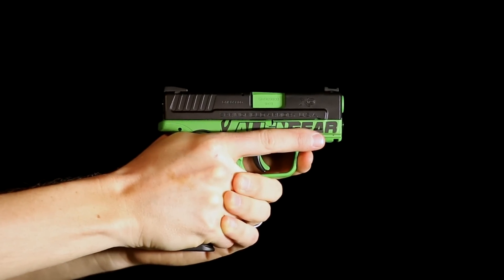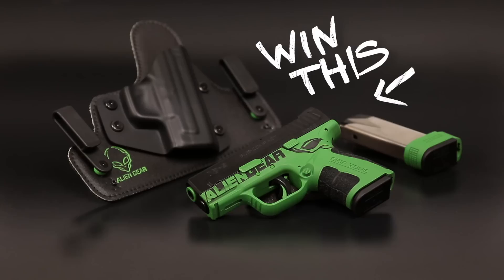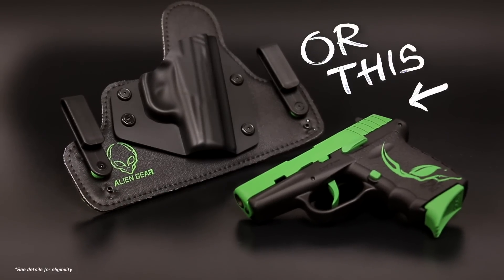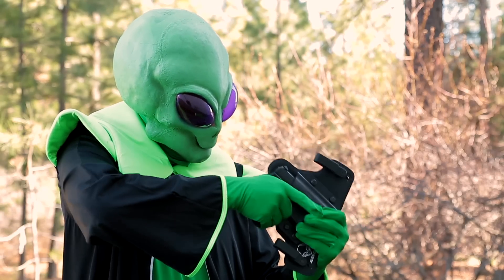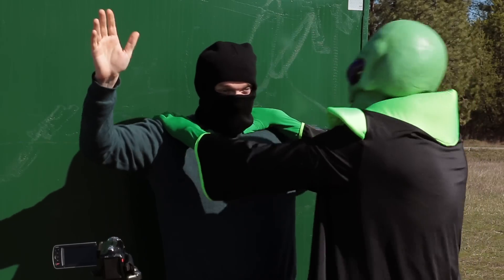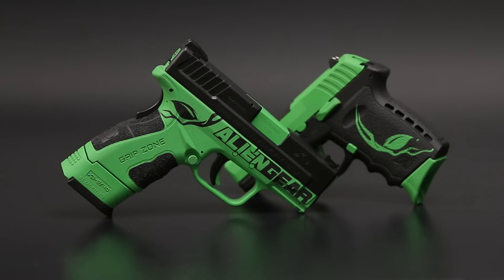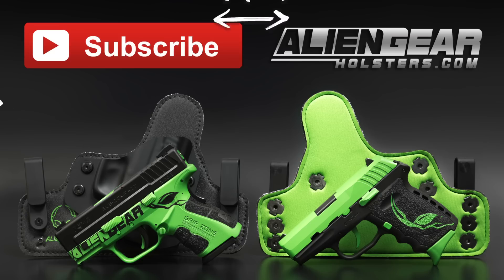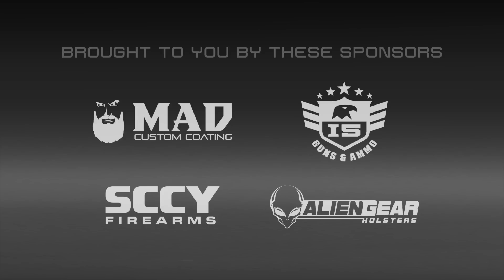Concealed Carry Holsters Gun Contest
Alien Gear Holsters, the most comfortable, concealed carry holsters on the planet announces a galactic green handgun giveaway that anyone can win!

Starting now, contestants can win by making a fun video featuring your Alien Gear Holster and uploading it to YouTube. Creativity is encouraged! The top videos will be selected and voted on through May 2015. The top two videos with the most votes will win!

The more you encourage friends to like or share your video, the better chance you’ll have of winning!

The videos with the most votes will receive an alien green, custom coated Springfield XD Mod.2 or SCCY CPX-2 provided by Mad Custom Coating (madcustomcoating.com) plus a limited edition Alien Gear IWB Holster, featuring a one of a kind, green, Alien Gear logo stamp and soft, green neoprene on the backside. Visit Aliengearholsters.com/concealed-carry-contest to enter today!

In order for a video to be considered, you must:
- show the product
- Include the following in your video’s description:

For entry details, visit: Aliengearholsters.com/concealed-carry-contest
- create a unique video title including  the words “Alien Gear Holsters” and the gun you are showing
- video must be more than 30 seconds. We suggest 1 - 3 minutes

Steps
- create video, using the requirements above
- submit the video to YouTube
- return to Aliengearholsters.com/concealed-carry-contest to vote on your favorite videos daily. One vote per day is allowed
The more people see your video, the better chance you have of winning